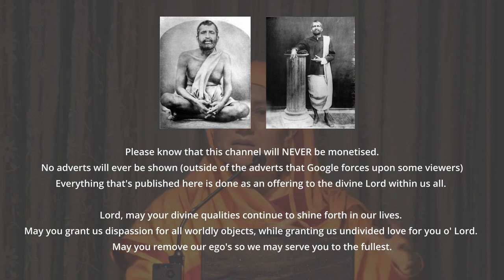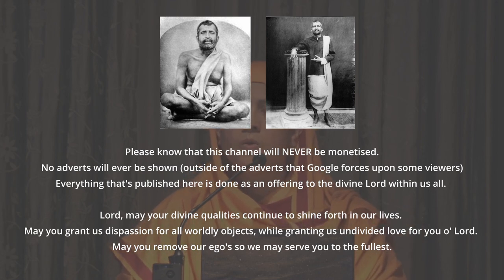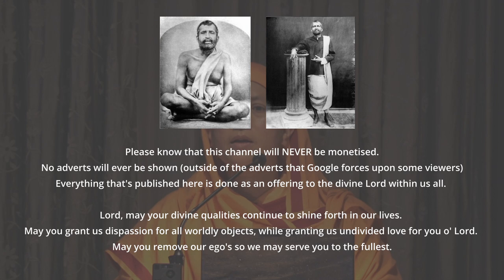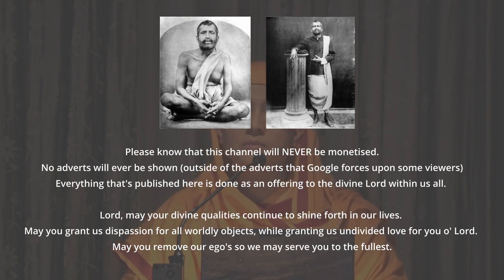Existential Phenomenology and Vedanta - Pravrajika Divyanandapran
Pravrajika Divyanandapran emphasizes the ancient presence of consciousness studies, delving into the challenge of integrating it into the scientific realm. Drawing from Vedantic literature condensed into six philosophies, the core belief is that human essence is the atman, asserting that consciousness is distinct from the body-mind complex. Exploring the shift to modern scientific methods, she introduces existential phenomenology as a means to scientifically investigate consciousness. This approach involves introspection and understanding one's own existence, aligning with Vedantic principles.

The discourse highlights the three criteria for scientific study: rational inquiry, quantifiability, and intersubjective verification. While consciousness is neither an object nor physical, Pravrajika Divyanandapran argues for its study using rational inquiry. Quantifiability is discussed, citing scales like the Panas scale for happiness and neurophenomenology, where first-person and third-person perspectives converge. The Vedantic tradition's experiential nature aligns with intersubjective verification.

Pravrajika Divyanandapran then presents existential phenomenology as a bridge between Vedanta and scientific consciousness studies, urging a shift in perspective. Through thought experiments, the audience is encouraged to explore the fundamental nature of existence, identity, and awareness. The talk concludes by emphasizing the transformative potential of the science of consciousness, fostering empathy, ethical behavior, and a deeper understanding of human evolution.

Swami Sarvapriyananda | Vedanta New York | Vedanta Society of Southern California | Ramakrishna Mission Institute of Culture Golpark, Kolkata | Swami Vivekananda | Self-realization | Advaita Vedanta | Hinduism